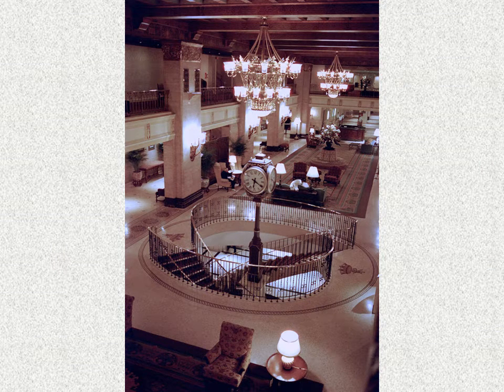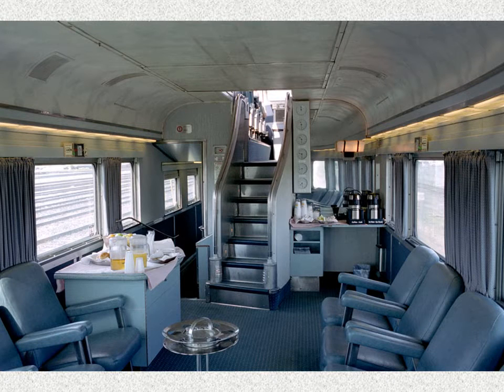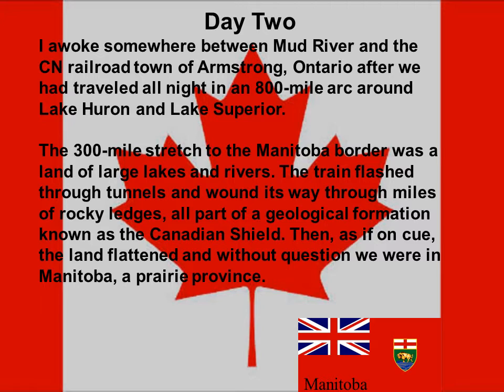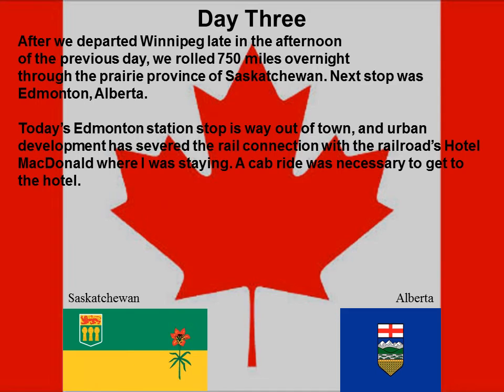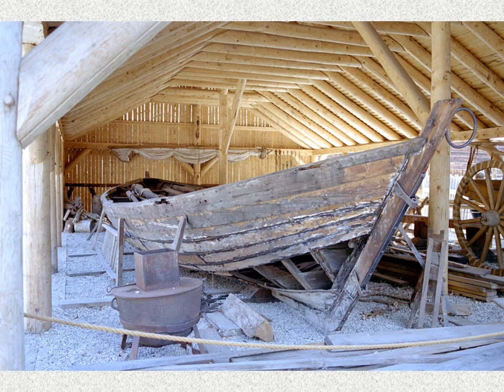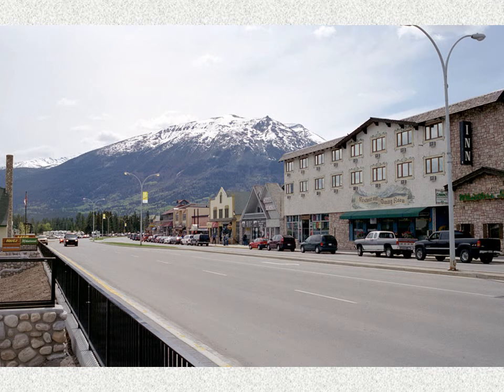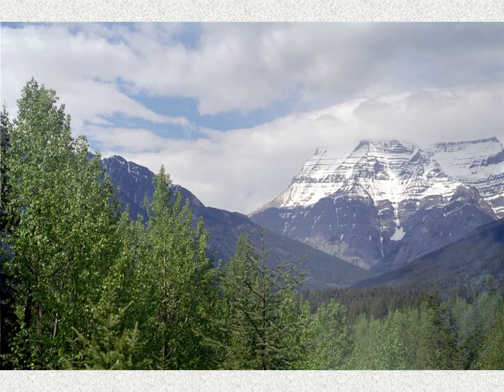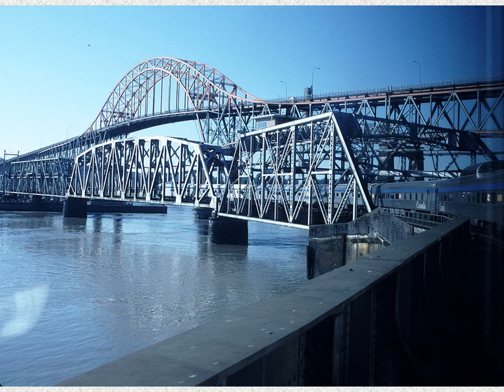TRANS CANADA RAIL TRIP 2002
Toronto to Vancouver on VIA Rail's Train #1, The Canadian. A narrated slideshow.